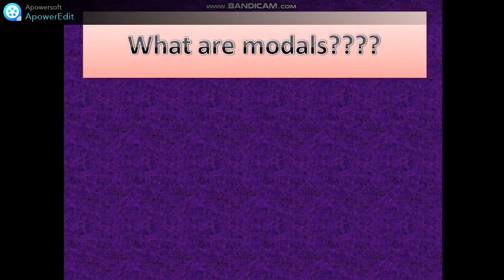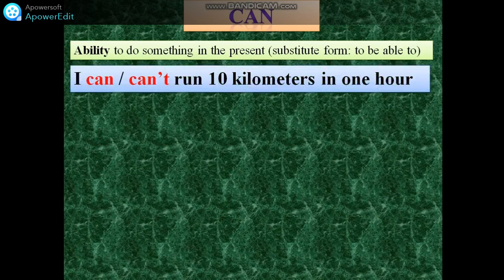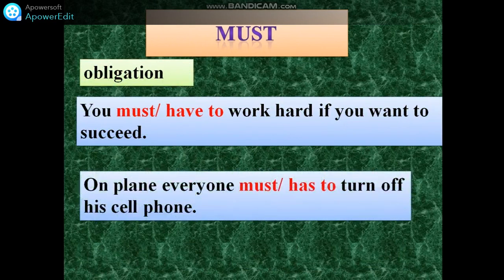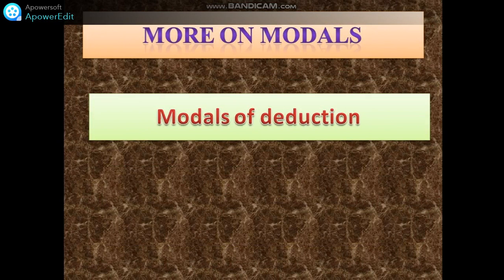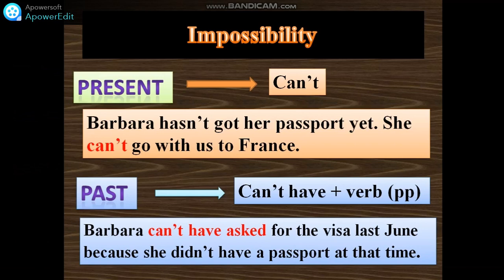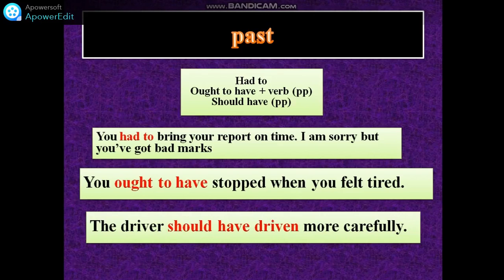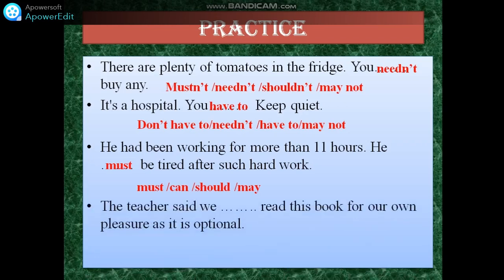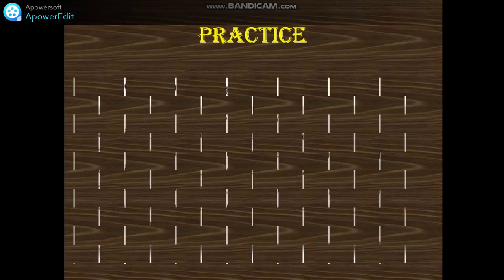UNIT 2 PART 4 Ticket 2 English خاص بتلاميد 2 باكلوريا